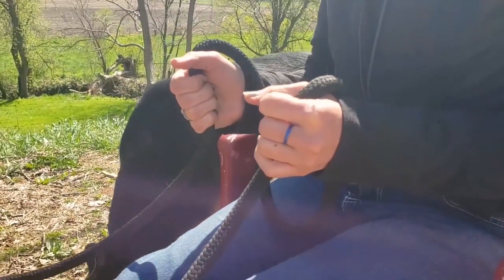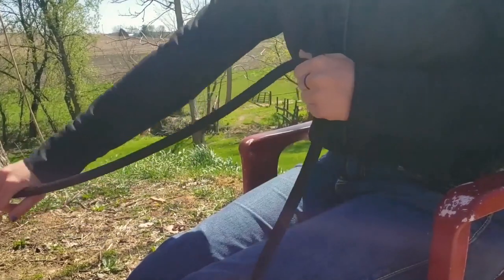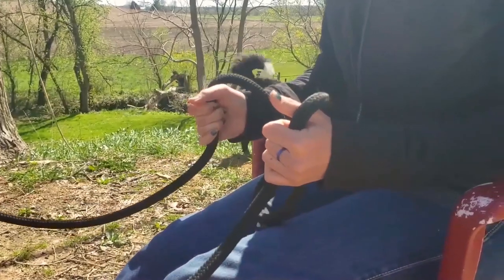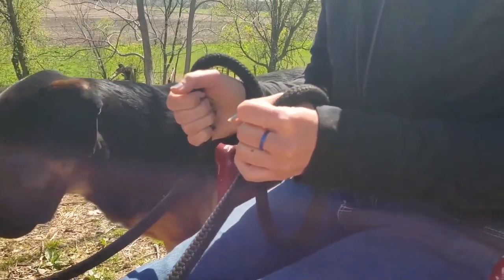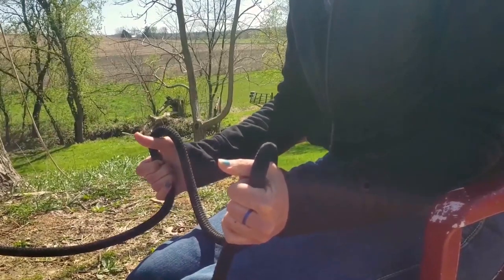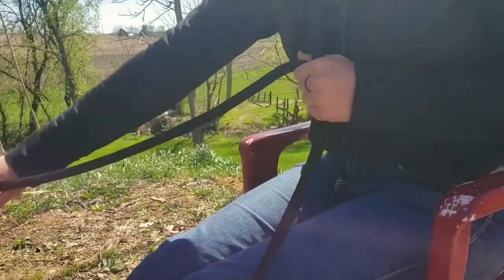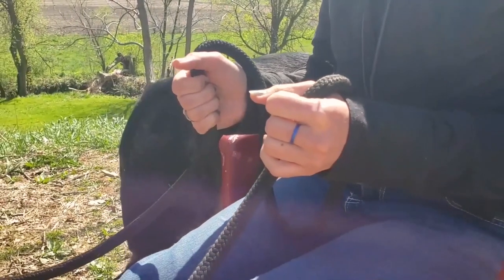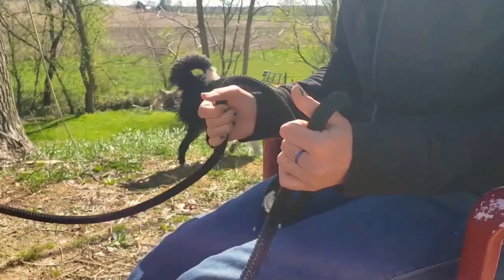How to Use Your Reins - LIVE video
How to use your reins - This does seem like something everyone should know and be comfortable with, but so many people I have seen don't know how to use their reins. In this video I show you an exercise you can practice at home to get more comfortable holding and using your reins.